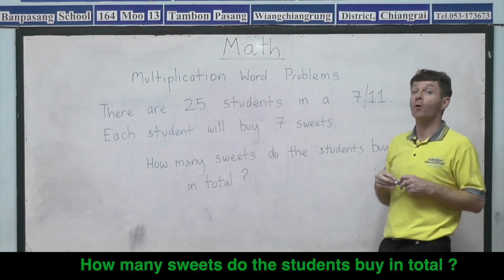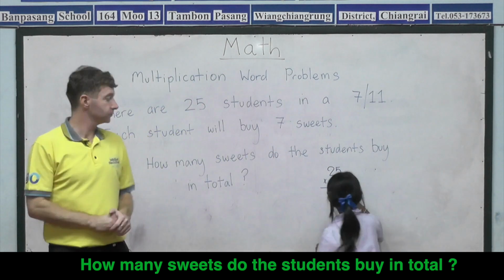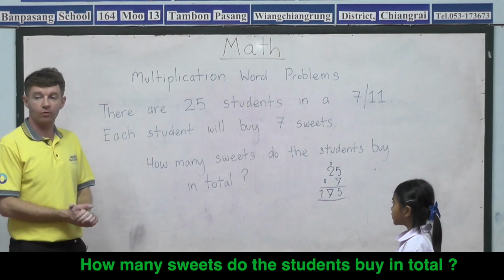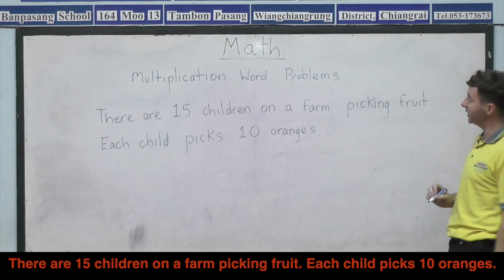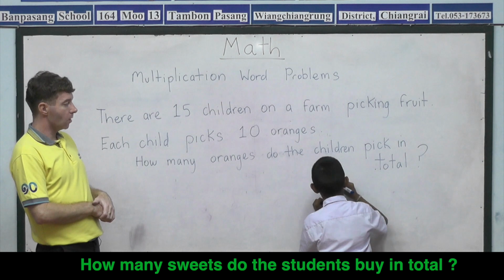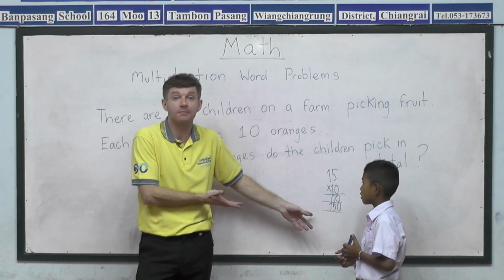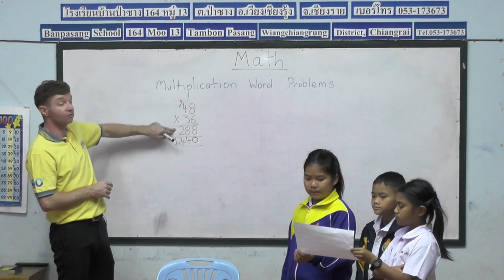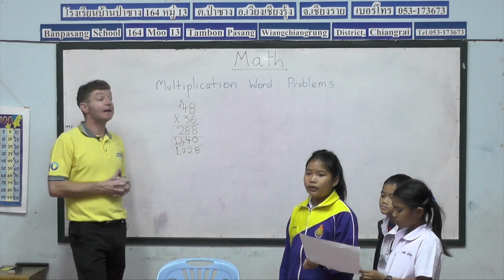Year 3 Math, Lesson 80, Multiplication word problems (3)